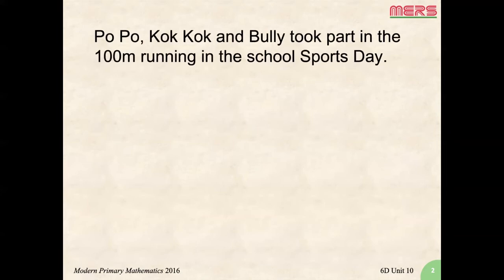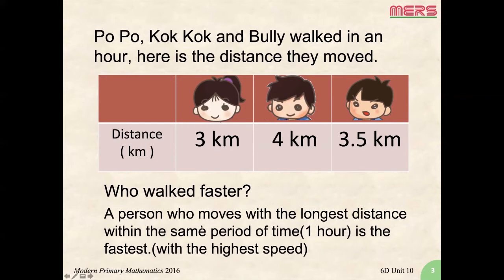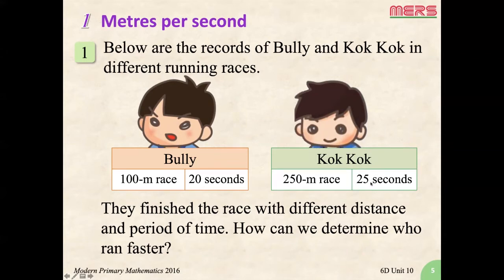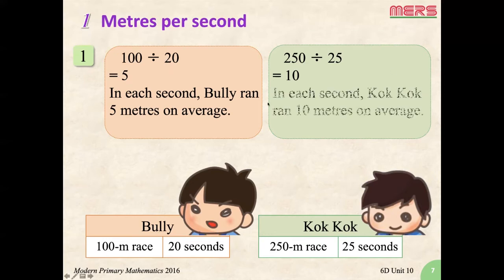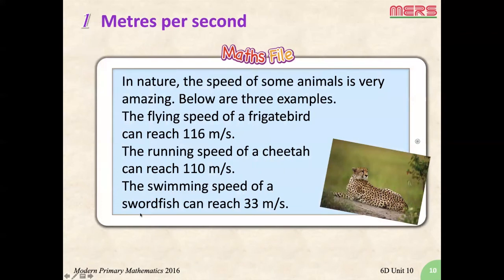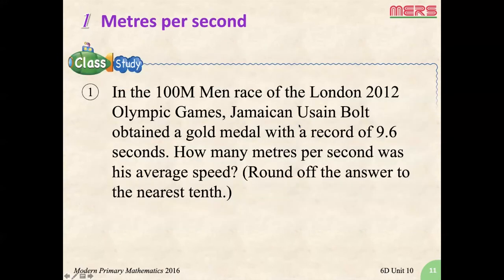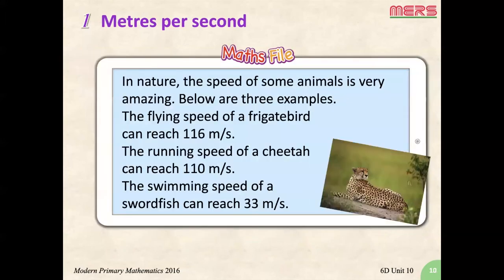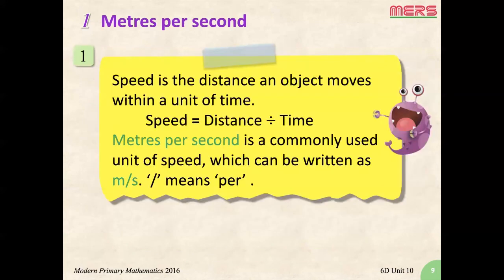2021 Maths Campus TV EP8